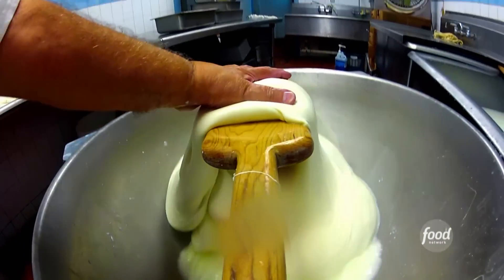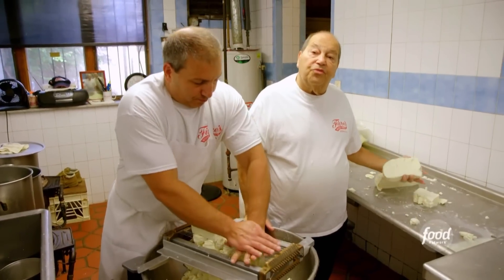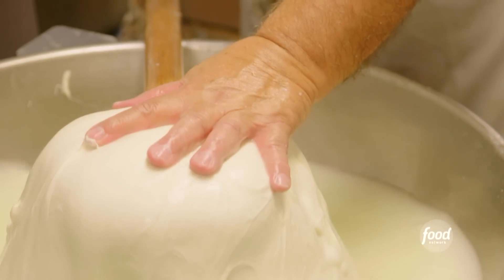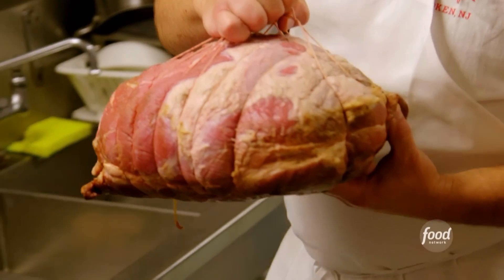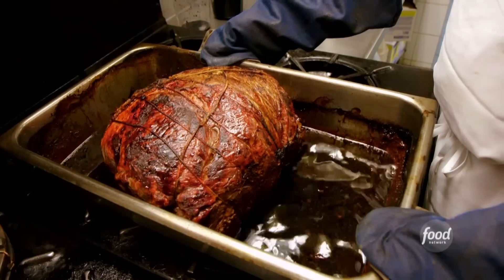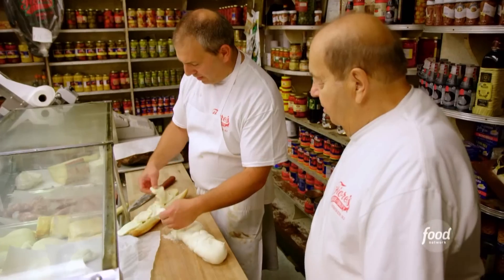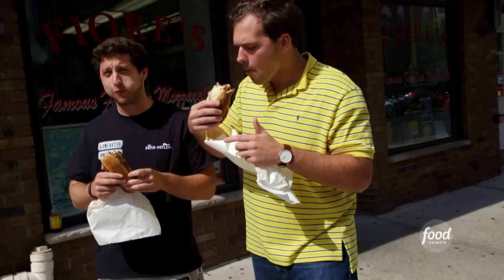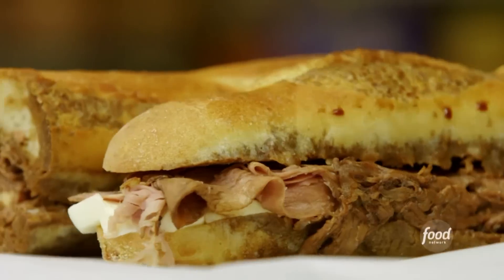Buddy Valastro's Favorite Roast Beef and Mutz Sub | ALL-STAR Best Thing I Ever Ate | Food Network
Fresh, creamy mozzarella and hot roast beef drowned in flavorful gravy and served up on crispy Italian bread 🤤 Buddy says this is "the most-incredible sandwich you could eat."

All-Star Best Thing I Ever Ate is the ultimate guide to America's most-amazing meals, eats and treats as told by the pros who spend their lives obsessing over food. The food world's biggest stars discuss nothing but the best dishes — from sizzling steaks in Manhattan to giant sundaes under the bright lights of Las Vegas. And for those who want to make the best thing they ever ate, every episode is packed with great recipes you can cook at home.